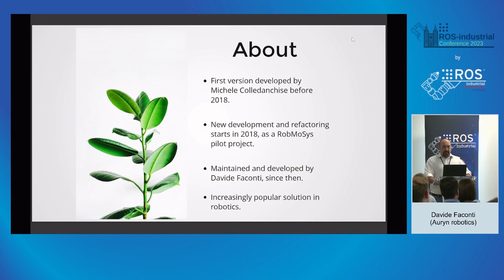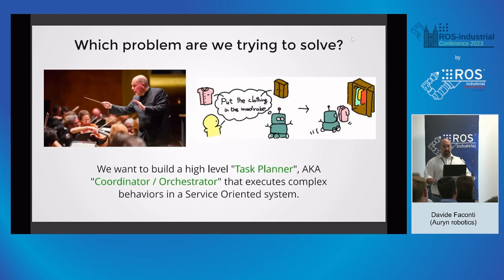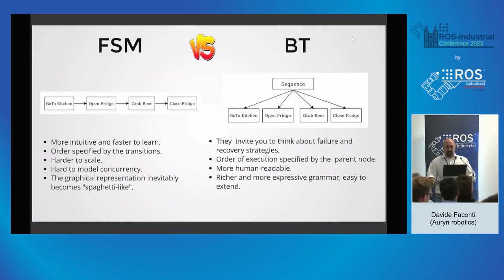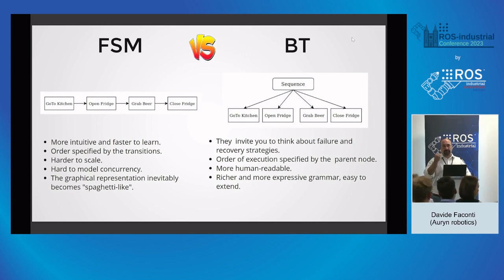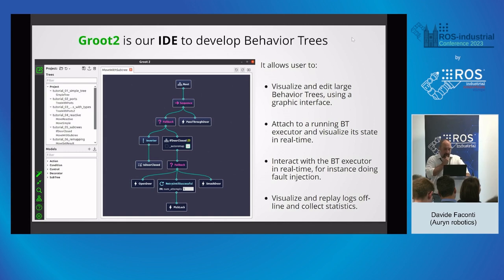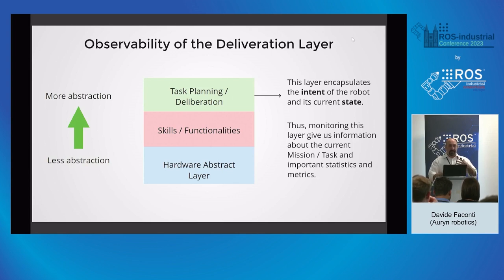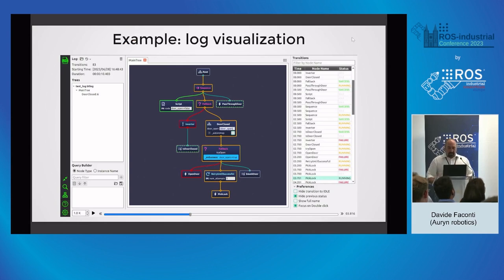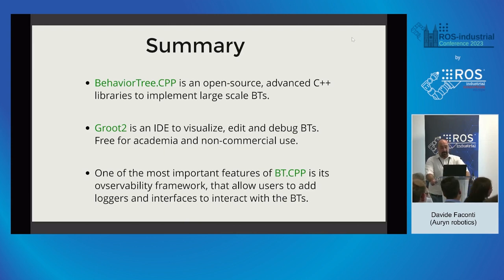BehaviorTrees CPP in Robotics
Topic: BehaviorTrees CPP in Robotics more batteries included
Speaker: Davide Faconti

RIC-EU 2023